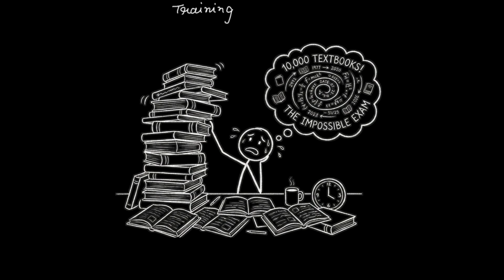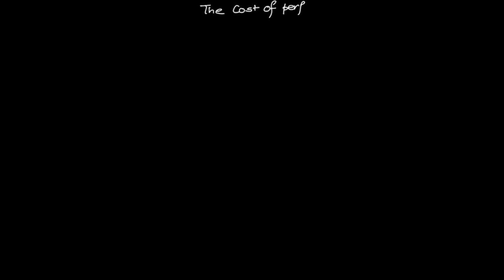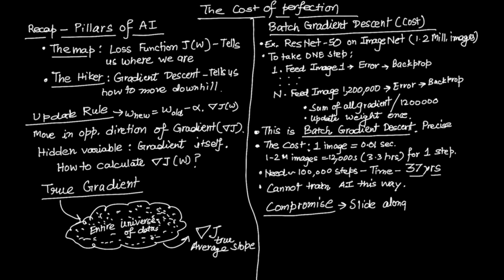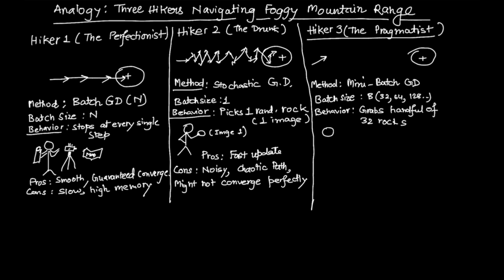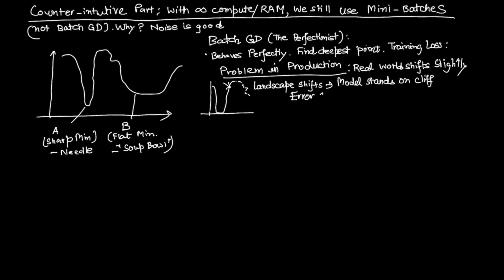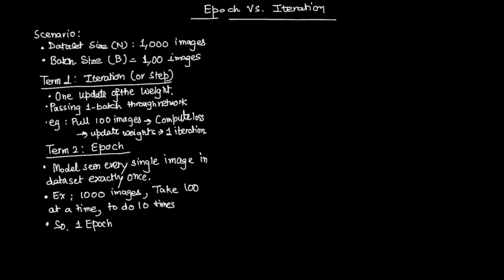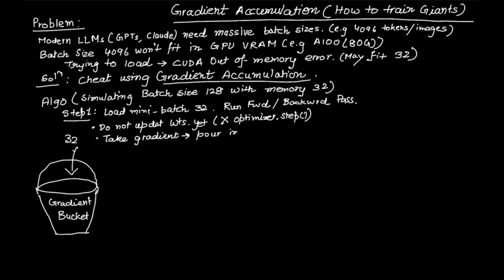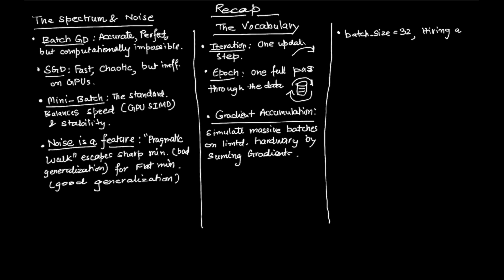Why AI Learns Faster When It Cheats (SGD vs Batch) | Deep Learning Series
Imagine studying for an exam with 10,000 textbooks. You have two choices: be the "Perfectionist" who reads every single page before answering one question (taking 80 years), or be the "Cheater" who reads one random sentence and guesses immediately. In the world of Deep Learning, the "Perfectionist" is Batch Gradient Descent, and the "Cheater" is Stochastic Gradient Descent (SGD). In this episode, we reveal why the "Cheater" often wins—and how Mini-Batch Gradient Descent combines the best of both worlds.

This video is part of the “Deep Learning Fundamentals – Complete Conceptual Course (Beginner Friendly)” playlist, a blackboard‑style, no‑code series focused on deep learning intuition and math foundations.

We break down the mathematics of why "noise" is actually a superpower. While the Perfectionist gets stuck in the first safe valley (local minimum) it finds, the Cheater's erratic behavior helps it stumble out of traps and find better solutions. We also clarify the confusing difference between an Epoch and an Iteration, explain why the industry standard Batch Size is 32, and show you how to use Gradient Accumulation to train massive models on small GPUs without crashing.

Discussion: When you train models, are you "Team Perfectionist" (huge batches) or "Team Chaos" (small batches)? Drop your preferred batch size in the comments below!

Chapters:
0:00 The Exam Analogy: Perfectionist vs. Cheater
1:45 Strategy A: Batch Gradient Descent (The Perfectionist)
3:12 Strategy B: SGD (The Fast "Cheater")
5:30 Mini-Batch: The Pragmatic Sweet Spot
7:15 Why "Cheating" (Noise) Escapes Local Minima
9:40 Vocabulary Check: Epoch vs. Iteration
11:25 Gradient Accumulation (Cheating Hardware Limits)
13:45 Summary: Choosing Your Strategy